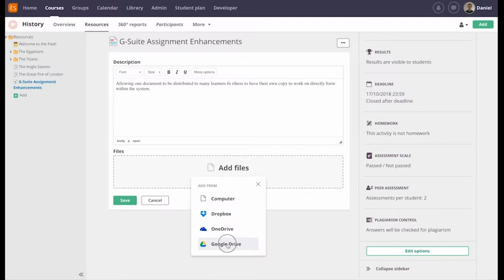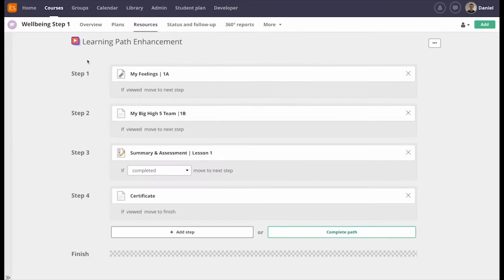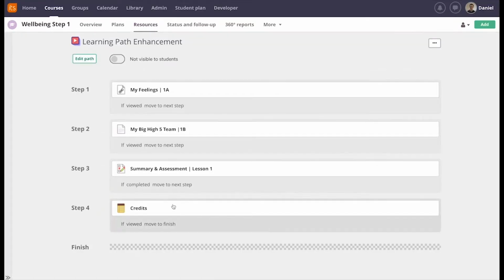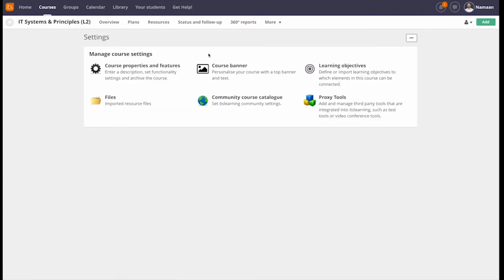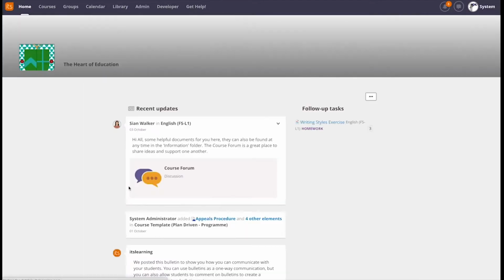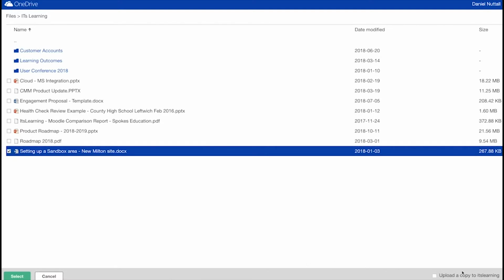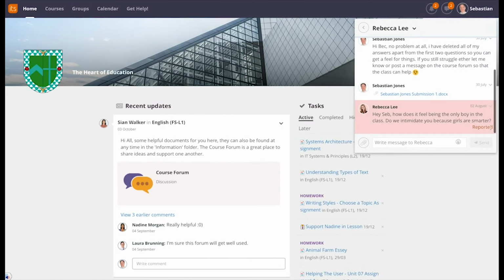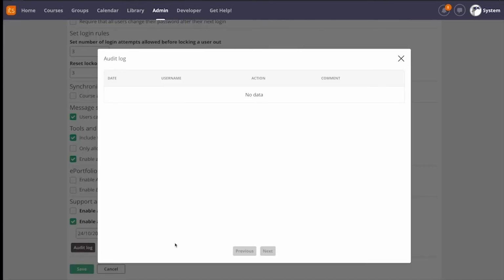itslearning Product Release Video (R101)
Welcome to Release 100, here you will find product updates we have launched:
- Google Templates
- Learning Paths enhancements
- All-in-one grader
- 360° reports
- Site branding
- Instant messenger
- Support access